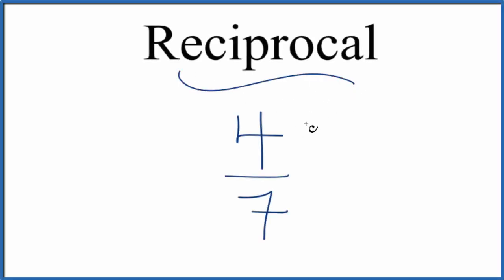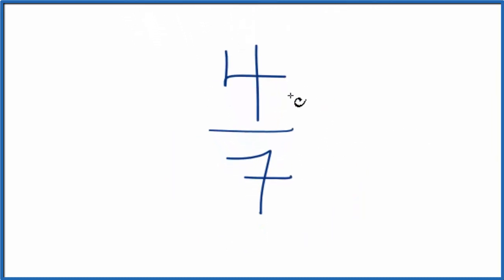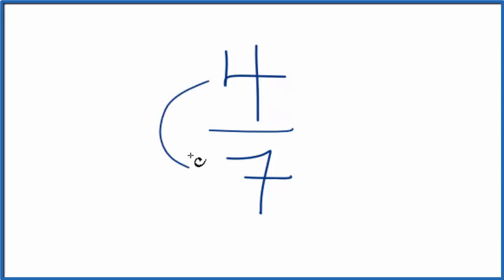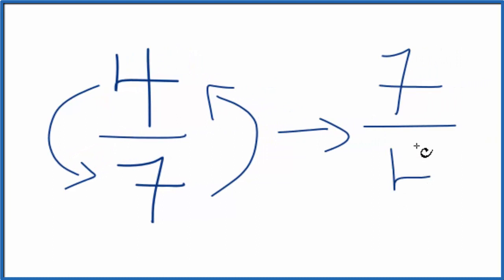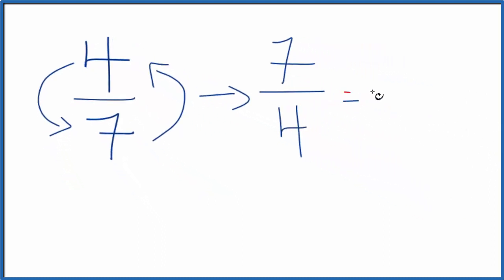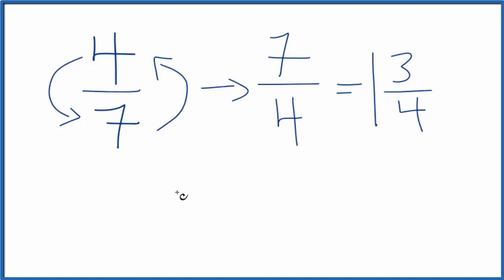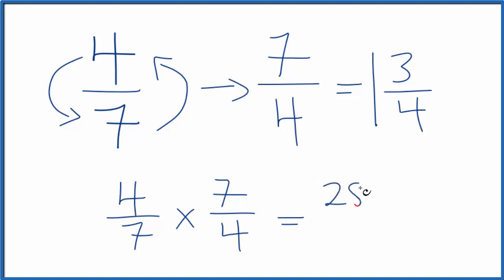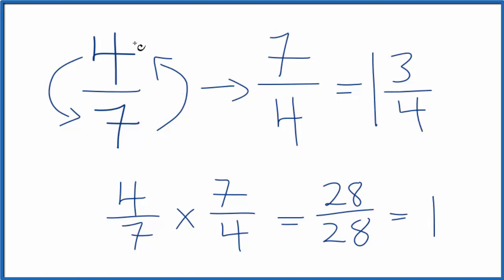Reciprocal of 4/7